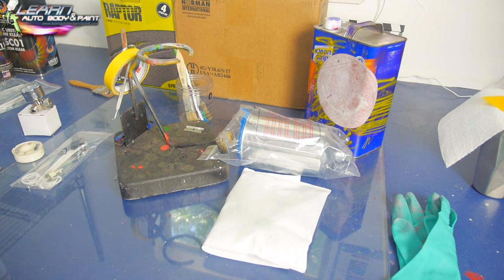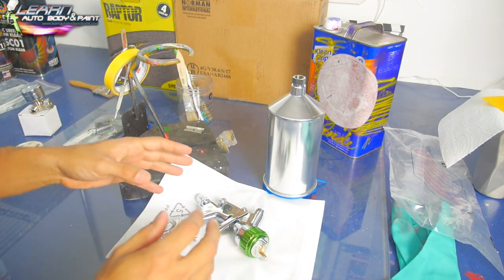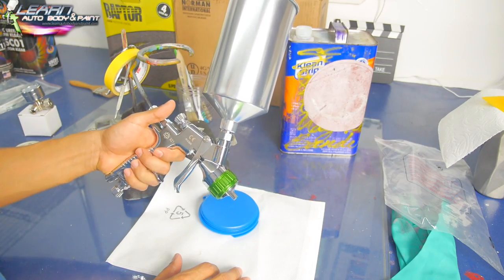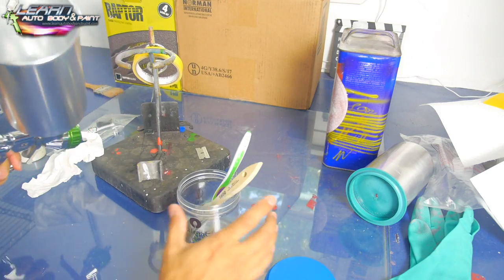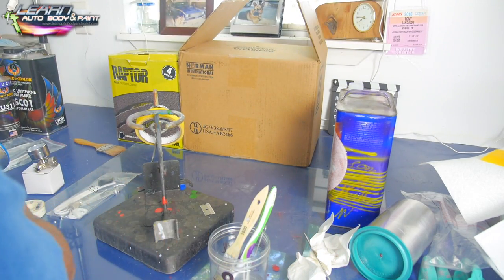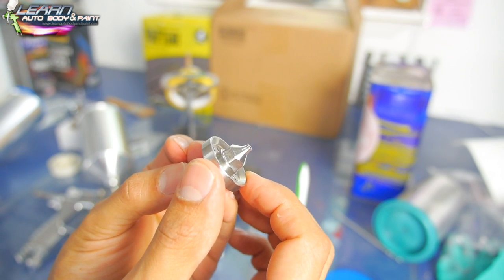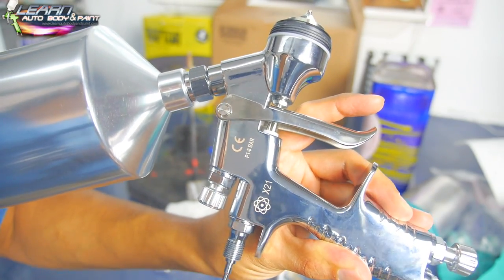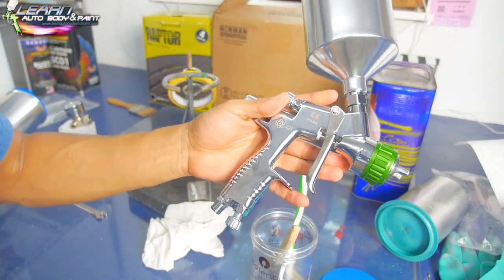Atom X21 High Performance Automotive Spray Gun Setup - Part 1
Setting up and cleaning the new ATOM X21 spray gun. - Become a DIY auto body pro! Get a FREE A-Z Guide on how to paint your car here!